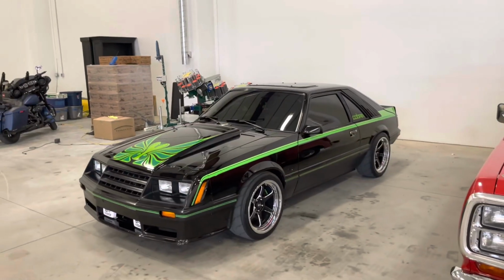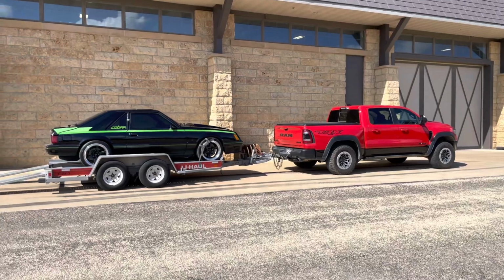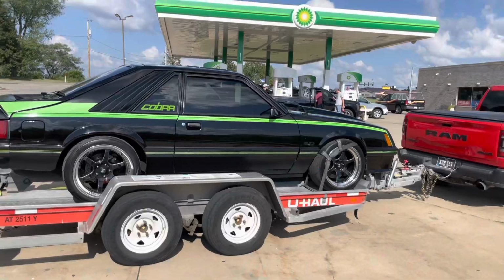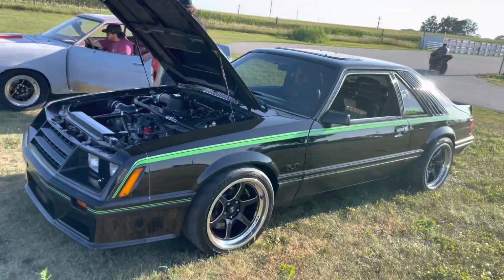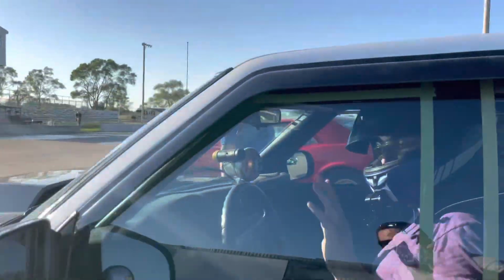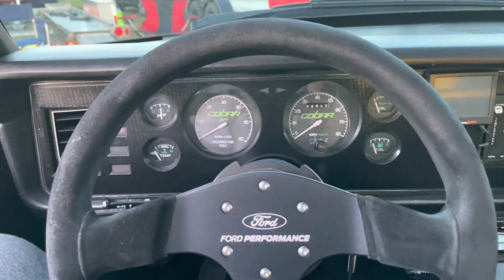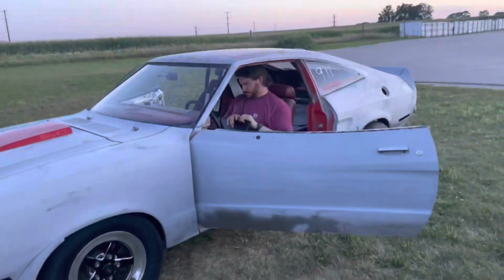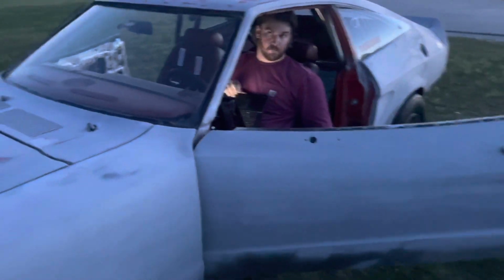FINALLY!! FASTEST PASS YET IN MY MANUAL NITROUS SBF!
Taking my nitrous fed sbf 347 to the track to try and break into the 11’s!